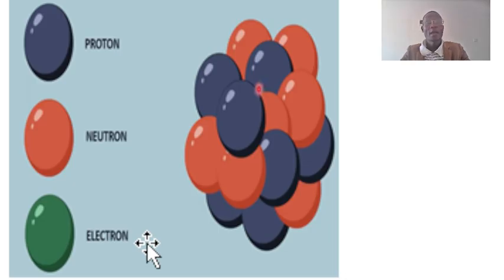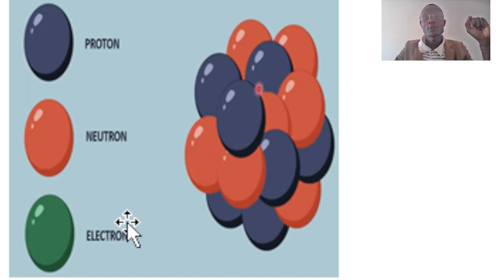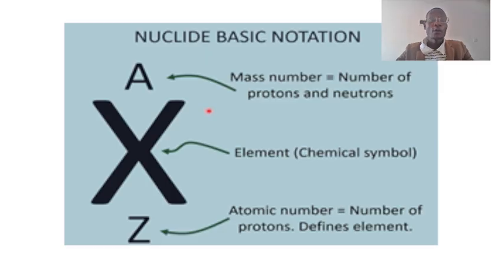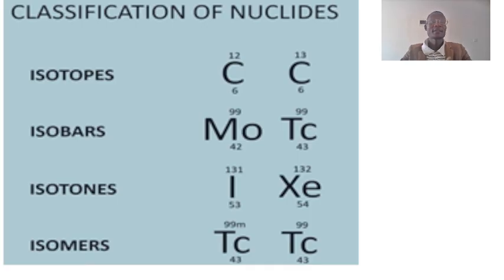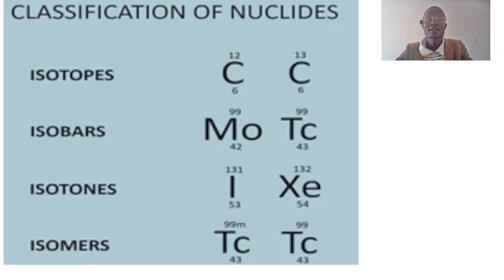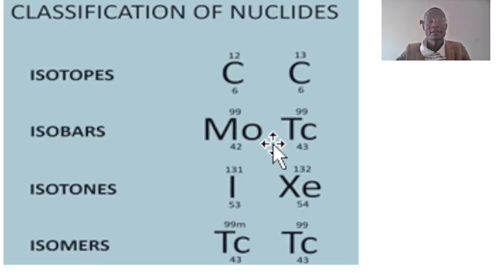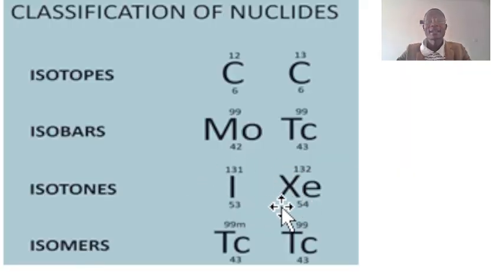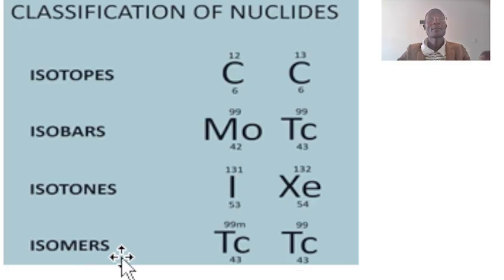Radiology physics lecture 1 Atomic structures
Physics of Life Studio explores how the laws of physics govern living systems, from the human body and brain to medical technologies.
This channel is designed for students of Radiography, physics, biology, medicine, medical laboratory science, and anyone curious about how life works at a fundamental level.
Topics include:1.  At basic level we shall explore  radiology physics, and   real-world applications of     physics in life and health.
2. At advanced level we shall explore nuclear medicine as well as computational neuroscience